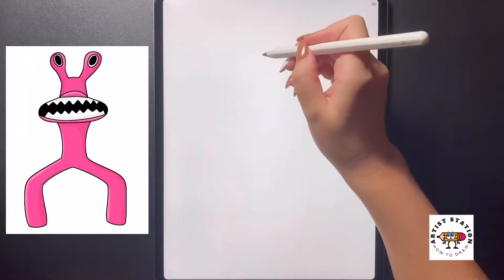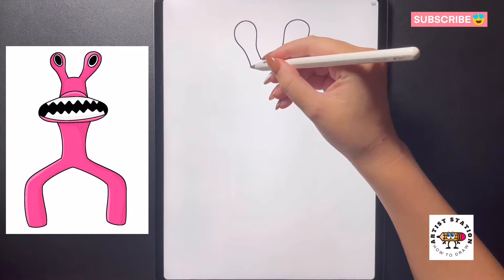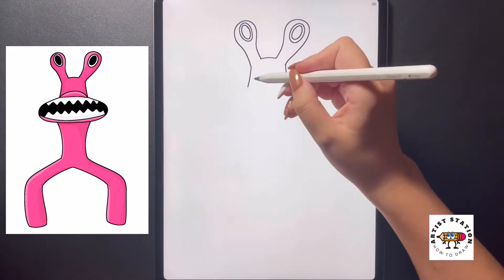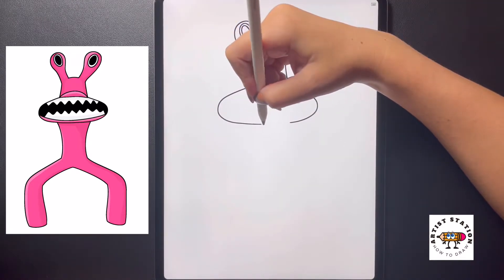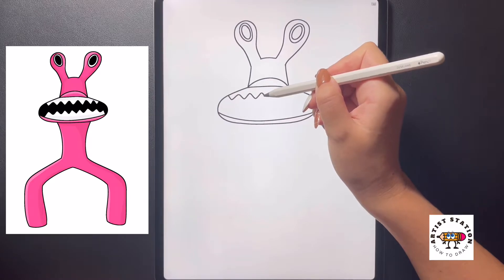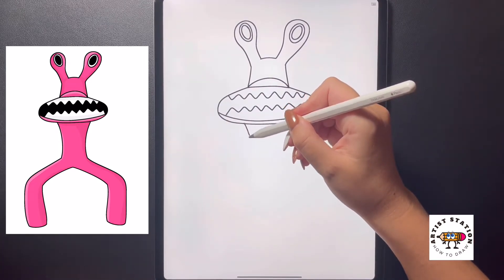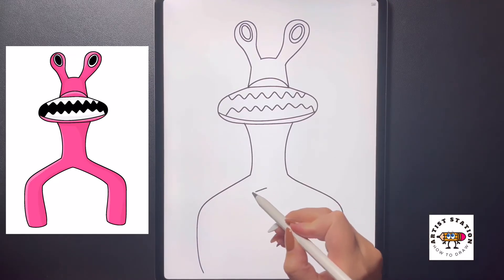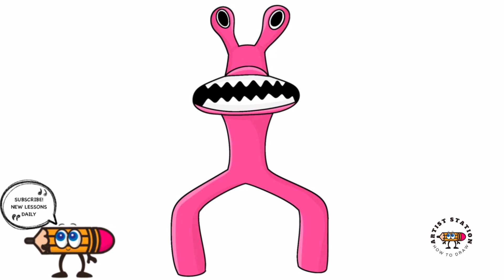Rainbow Friends 🌈 How To Draw Pink | Step By Step Tutorial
🌟Welcome to Artist Station where new how to draw videos are uploaded daily!🌟

✏️Today we are going to draw Pink